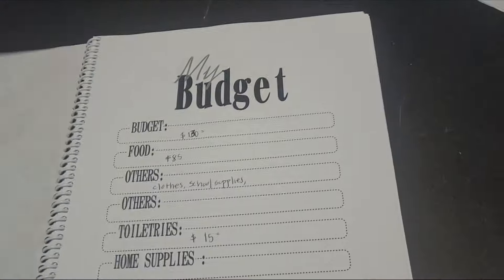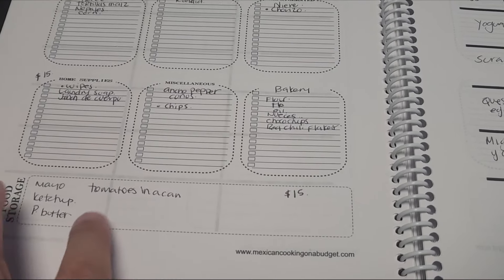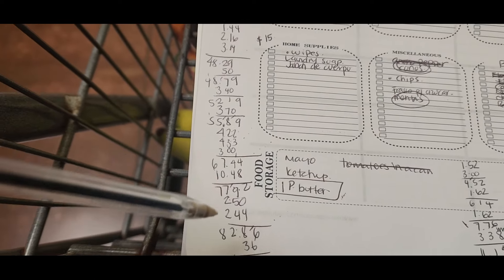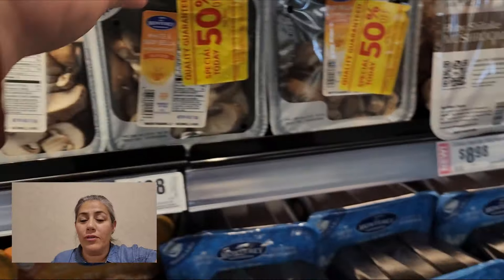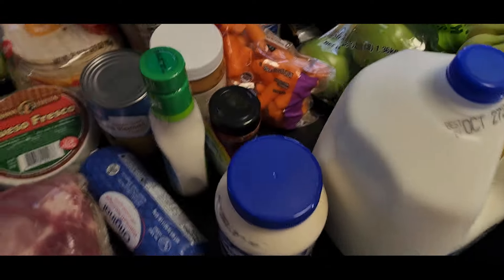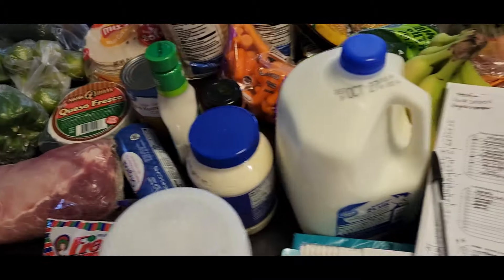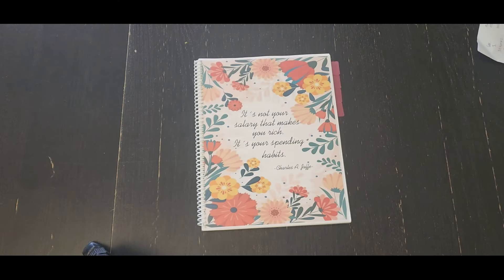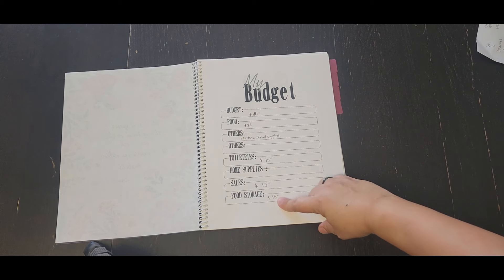HOW TO BUDGET TO BUY MORE GROCERIES.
LINK TO BUY THE PDF MEAL AND BUDGET PLANNER:
** we are working on the link to buy the physical copy** let me know if you would like one on the comments so when we have it ready I can send it to you directly. thank you.**

MUSHROOMS YUMMY RECIPES:
FLOUR GORDITAS WITH MUSHROOMS